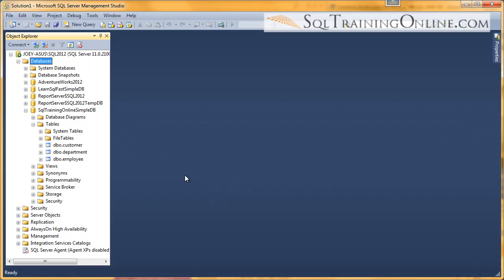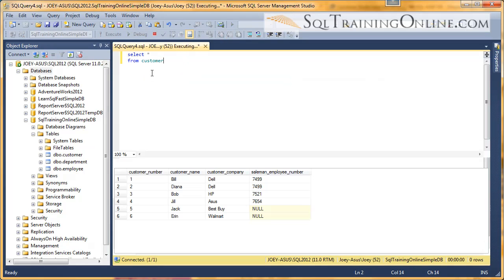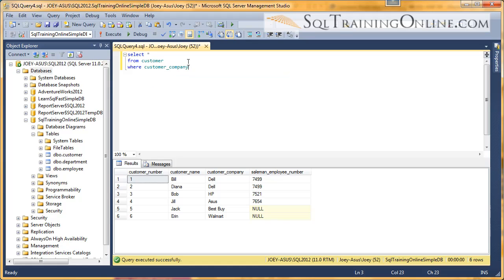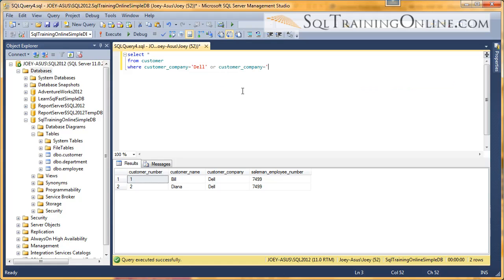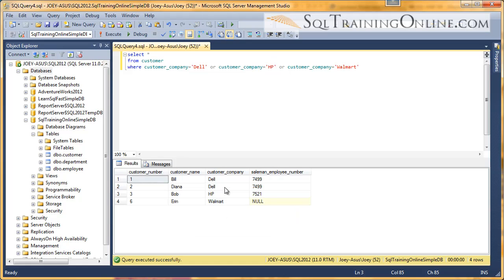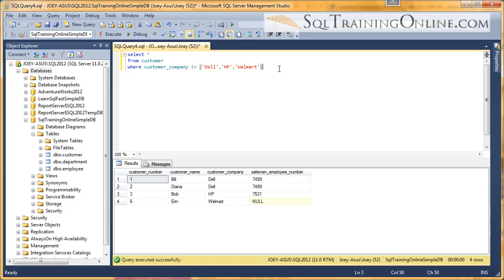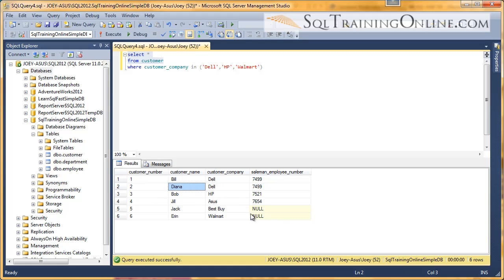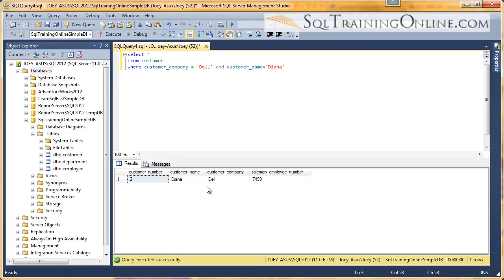SQL And Or Statements - SQL Training Online - Quick Tips Ep3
Learn about the "And" and "Or" filter in the SQL Language.

The Microsoft SQL Server And/Or are boolean operators that allow you to put multiple filters on the where clause of the SQL statement or query.